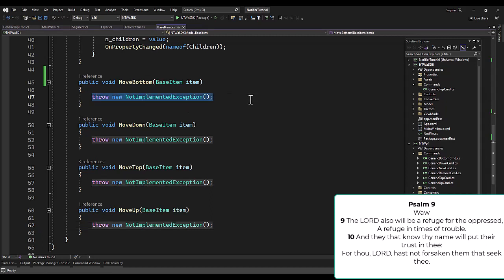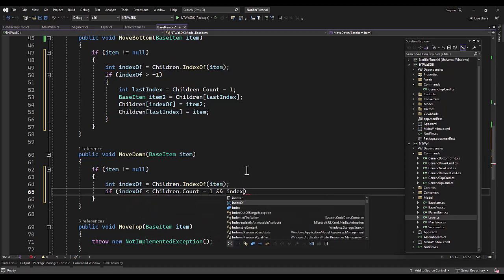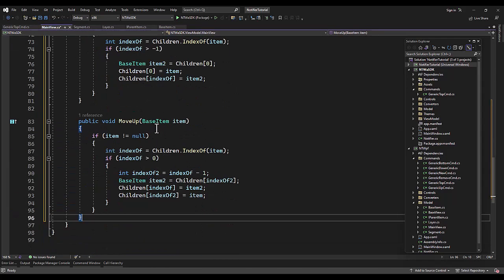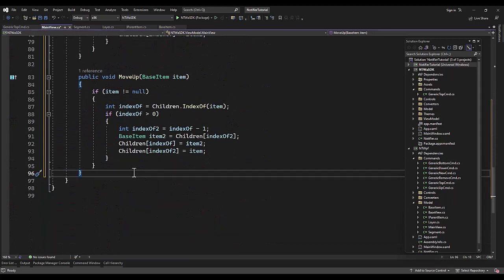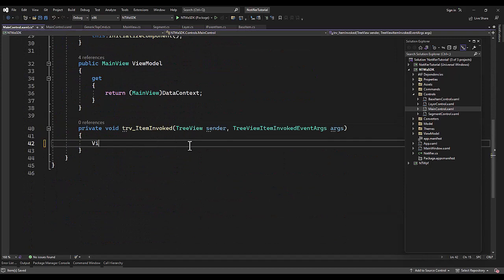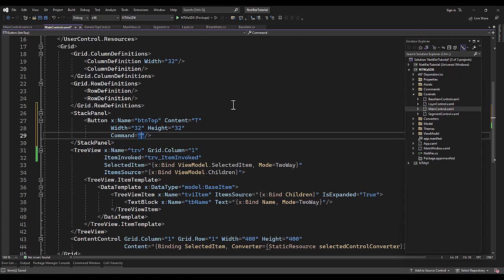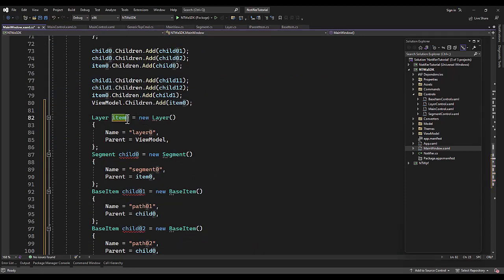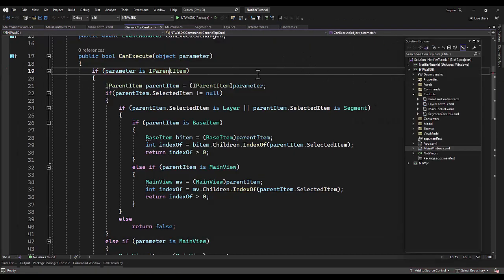Windows App SDK The Move to Top Command Part 2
Our first command is always the longest in development, don't worry about the other three, they are almost just copy and paste. ICommand, MVVM WinUI3